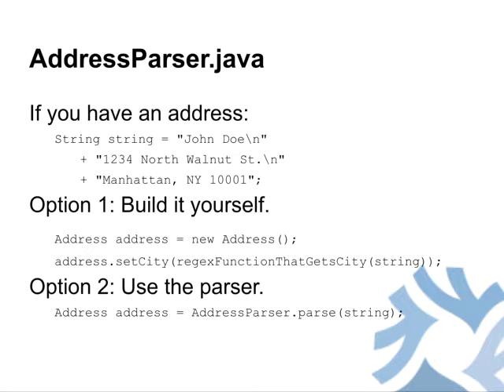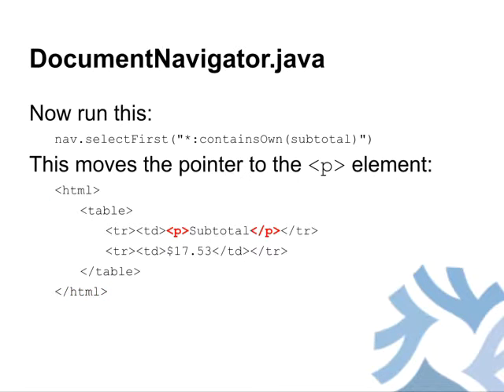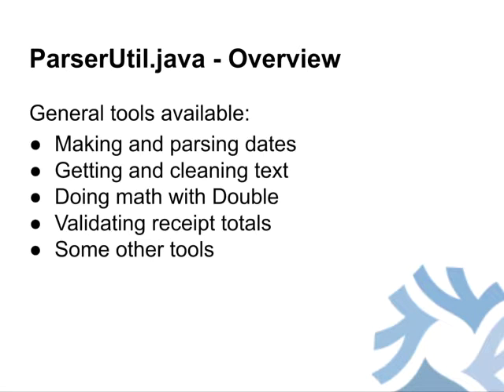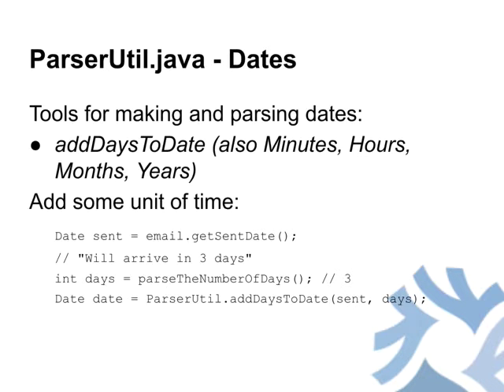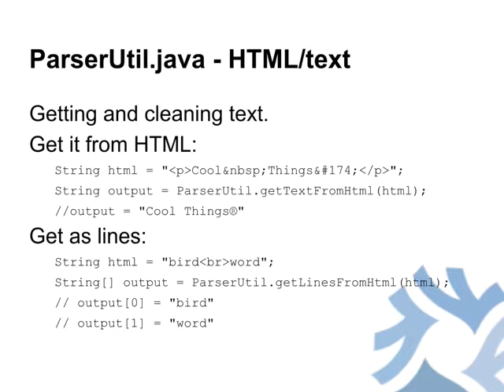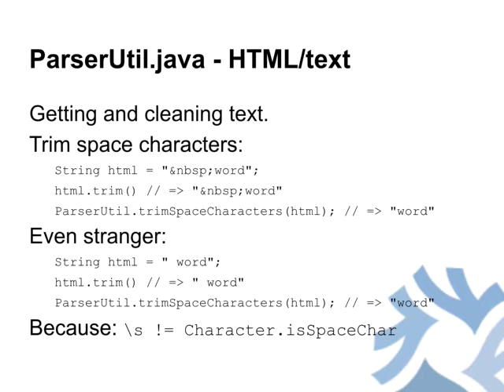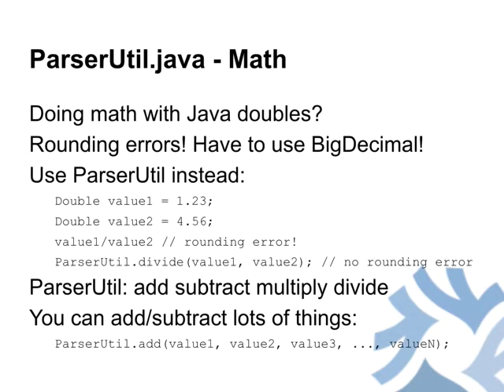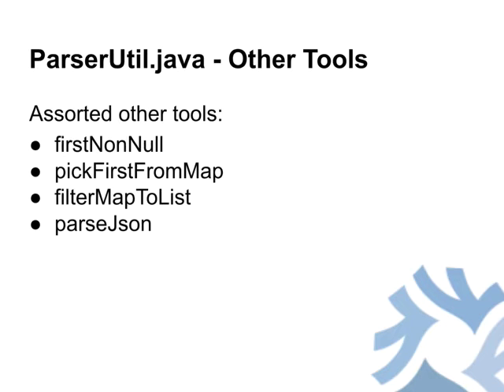eDataSource Utility Framework - Overview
This webinar covers the the parser utilities and helper tools that are available. These tools should be consulted and used whenever possible.